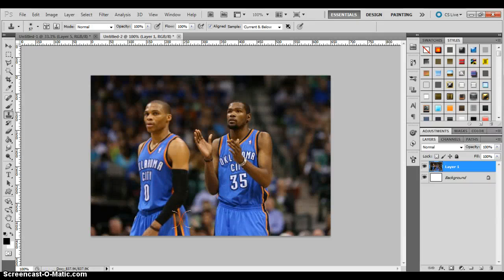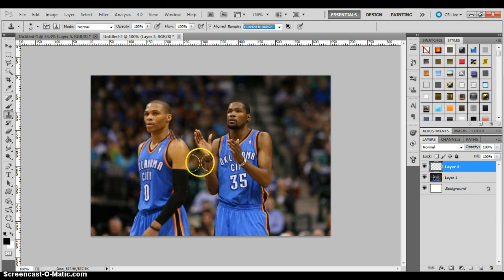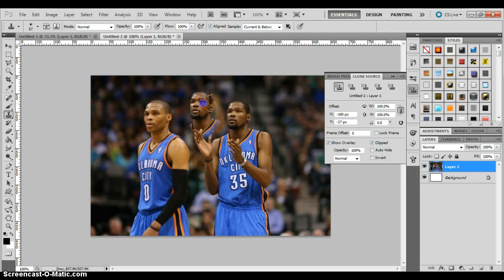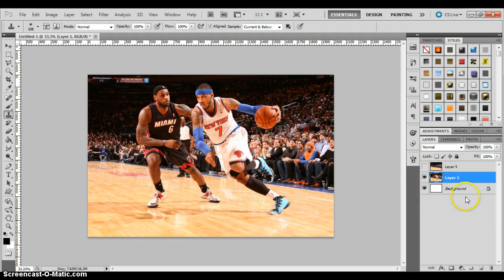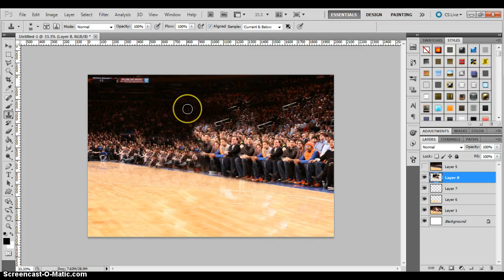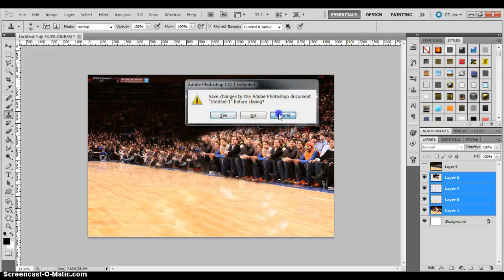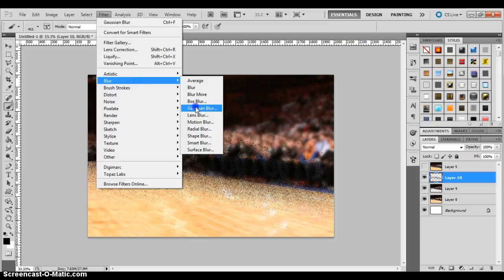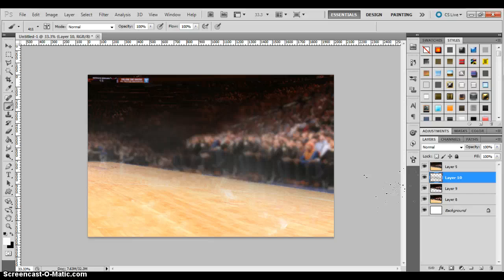How to use the Clone Stamp Tool